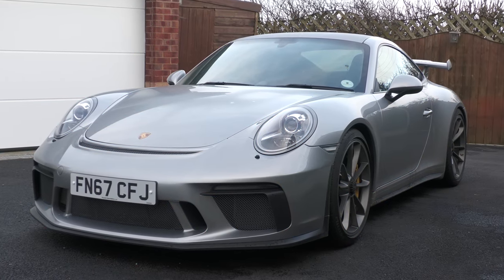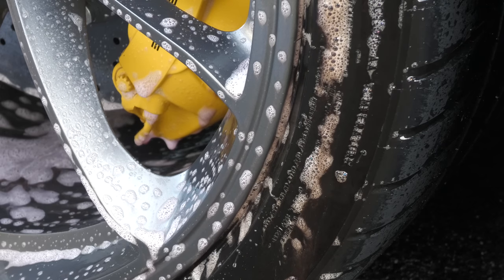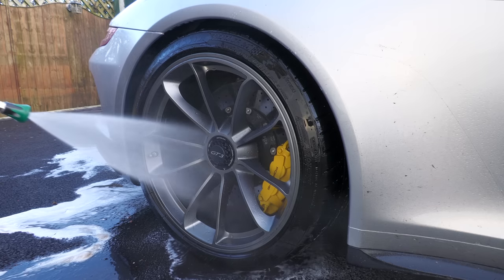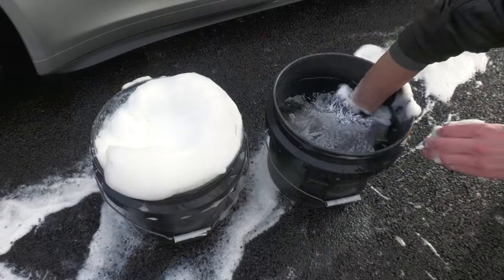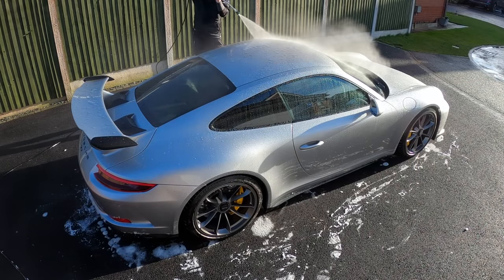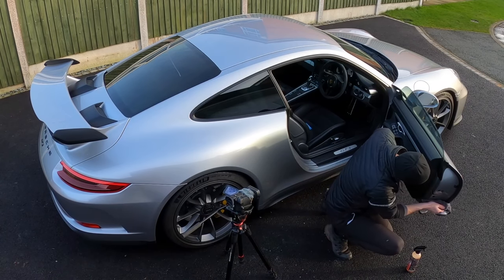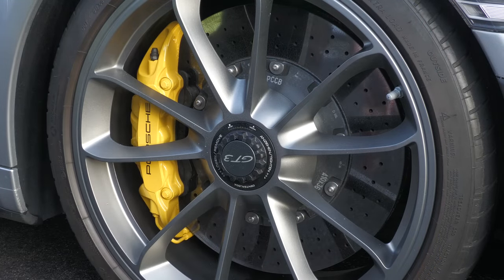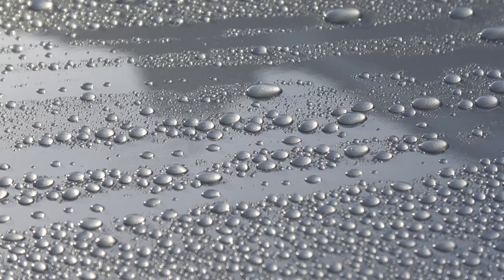Daily Driven GT3 Winter Wash & Protect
Winter washing a (new to you) daily driven 911 GT3 with some (new to me) P&S & Rag Company products.

Other Products Used:

Kranzle K7 Pressure Washer:

Tuf Shine Tyre Dressing Applicator